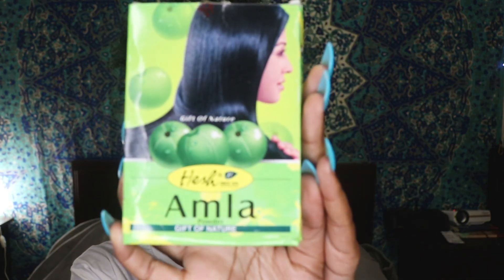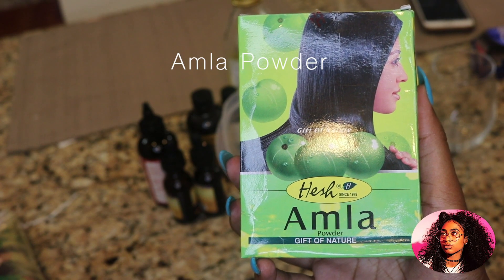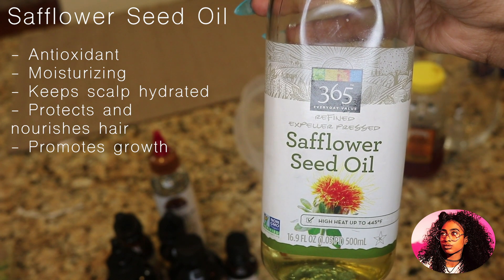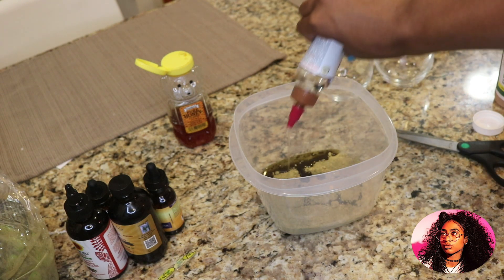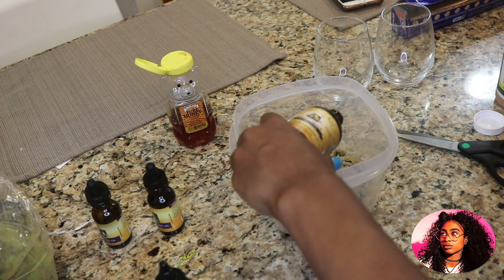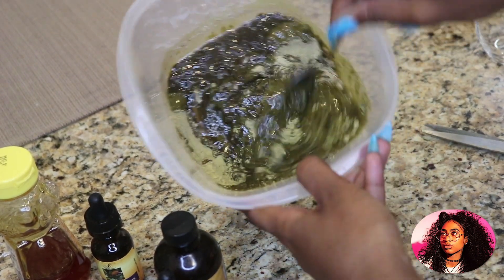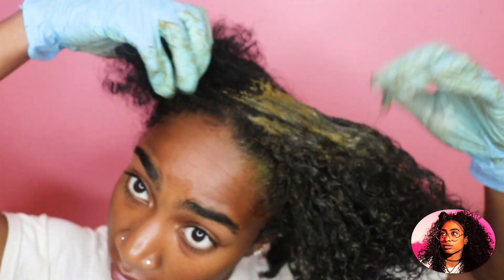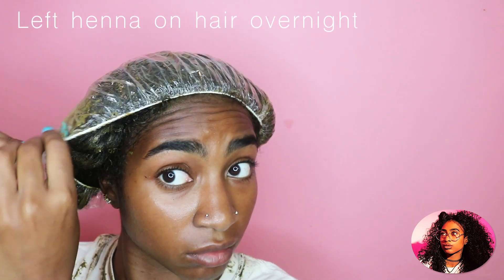Amla & Henna Hair Mask for Healthy Hair DIY | Ayurveda Hair Growth Series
For my second Henna treatment, I’ll be adding Amla powder to my mask to increase the benefits of my henna mask. Henna has tons of Ayurvedic ingredients that will promote hair growth, improve your hair texture, leave hair moisturized, shiny, frizz-free and defined.

Using the mask with Amla powder will combat the tinting of hair and loosening of texture. Overall, both used together improve hair health and many who use the hair mask have noticed growth and better looking curls!

I recommend using henna once a month, with oils or ingredients that are heavily moisturizing, as henna CAN be drying on hair.

Ingredients for my Henna Mask:
- Amla Powder
- Nupur Henna
- Grapeseed Oil
- Sweet Almond Oil
- Red Pimento Oil
- Jamaican Black Castor Oil
- Peppermint Oil
- Coconut Oil
- Safflower Seed Oil
- Honey
- Aloe Vera Juice

Amla can also be used in the form of an Amla Hair Paste, Amla Oil, or Amla Tea.

Processing the henna takes a minimum of 3 hours. For this henna mix I left it on overnight. I washed the henna out using my Trader Joe’s Tea Tree Tingle Shampoo and Conditioner and I deep conditioned with DevaCurl Heaven in Hair Deep Conditioner.

**Henna can/will tint & color hair, especially if hair is a lighter hue. However, Amla will combat this tint.**

⭐️ other details

Filming Info:
Main Camera
Vlog Camera
Studio Lights
Ring Light